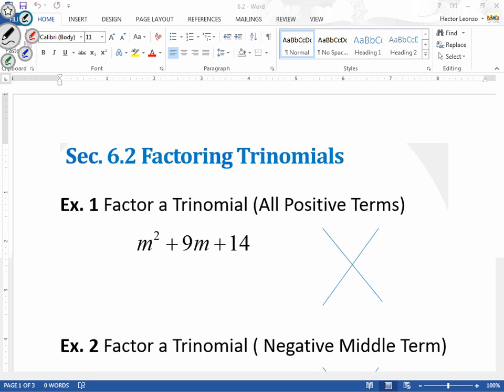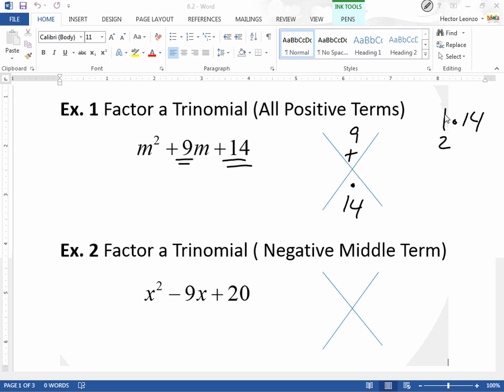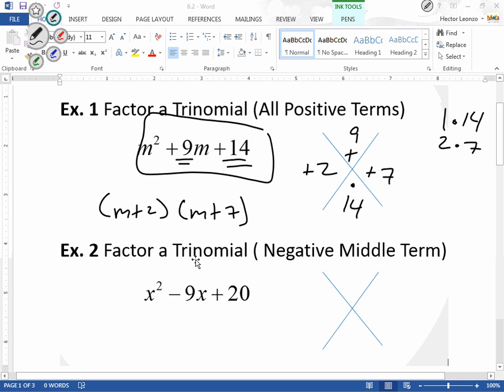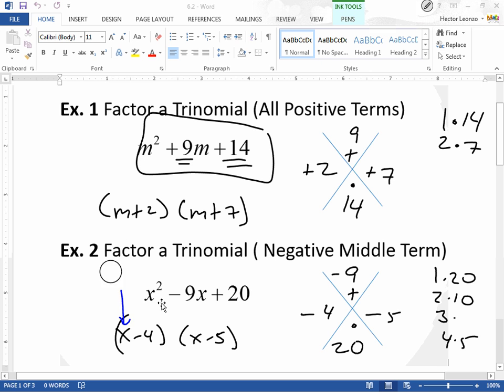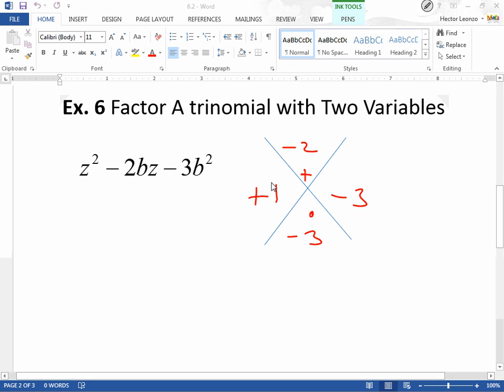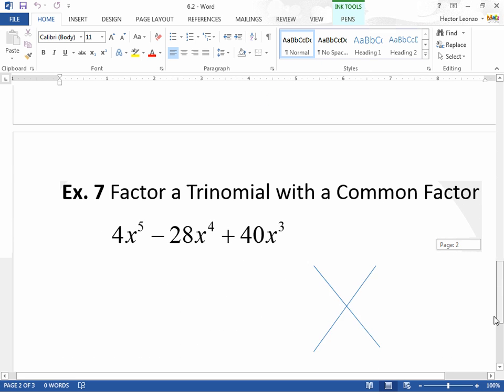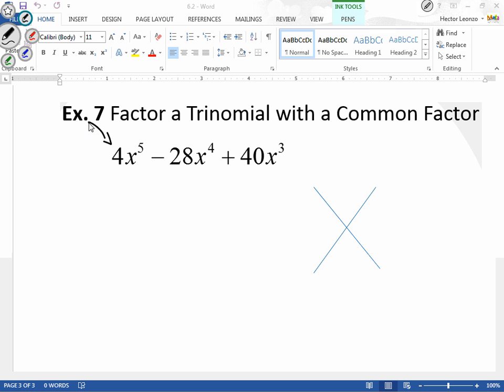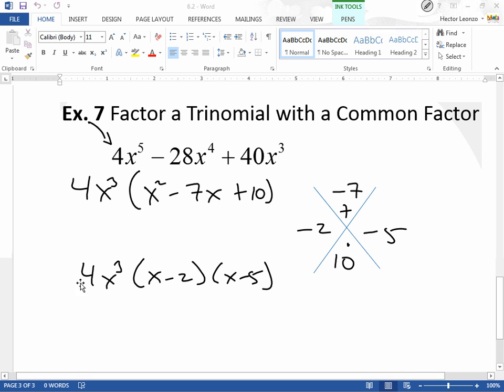Leonzo Math1050 6.2